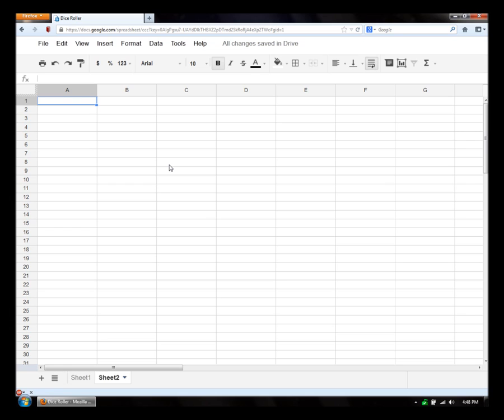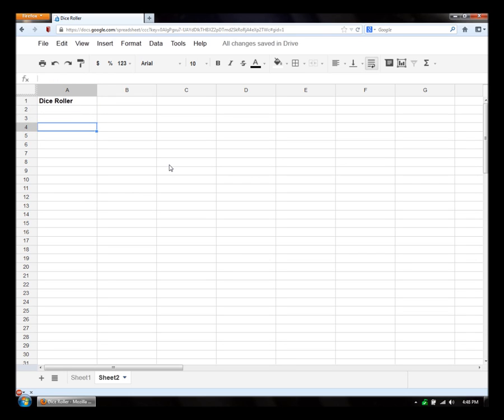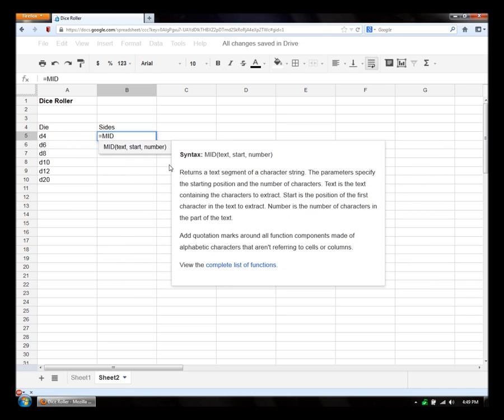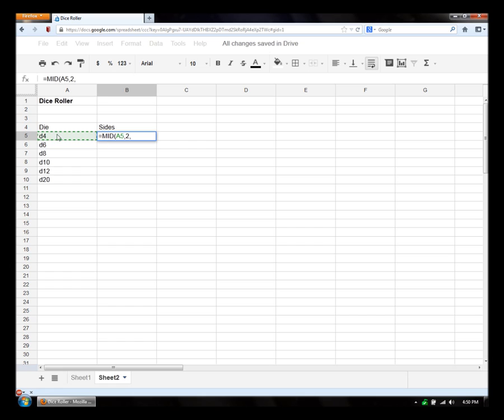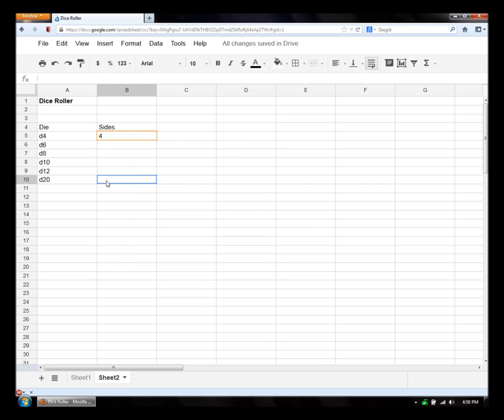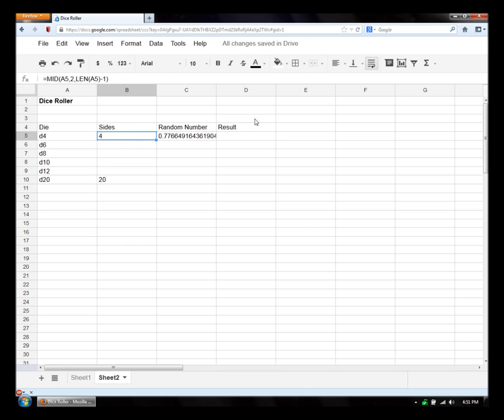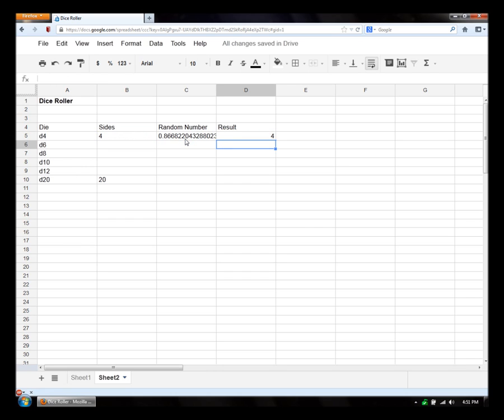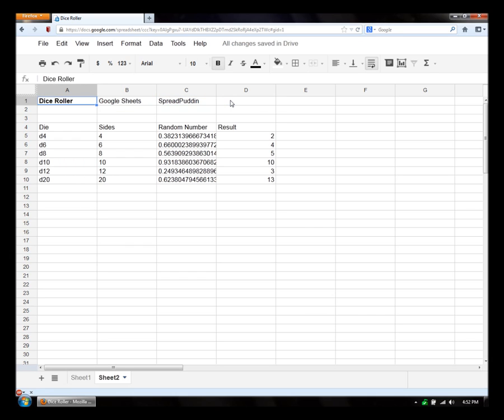How to Make a Dice Roller Using RAND() LEN() and MID() GoogleDocsExcel/OpenOffice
Make a simple dice roller using RAND(), LEN(), MID() and CEILING() functions in Google Docs spreadsheets. Concepts presented may be useful for other tools too.

for more information. This file is currently shared with the public.